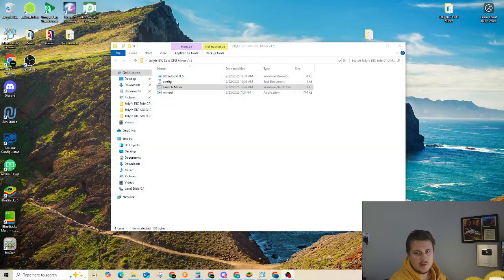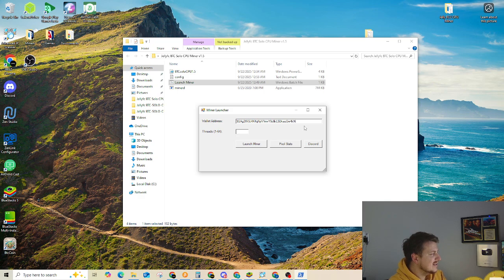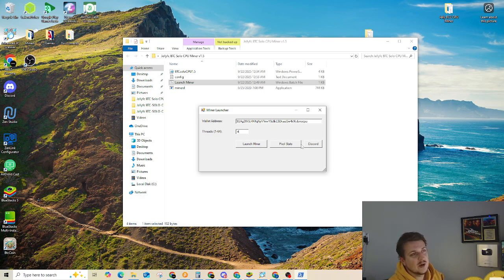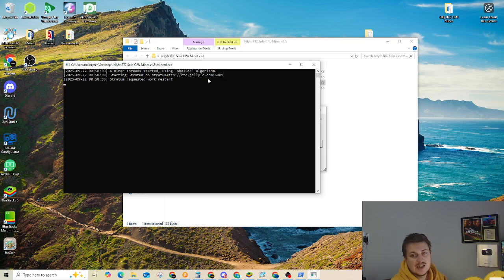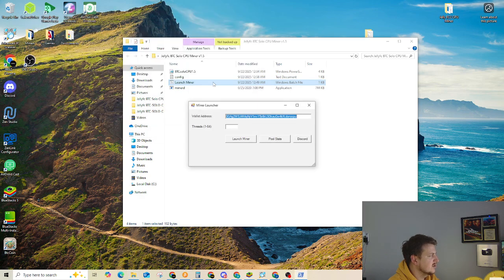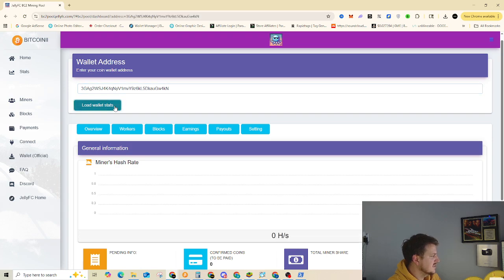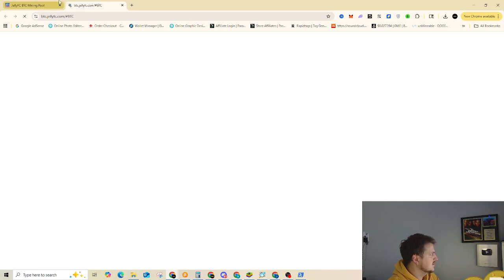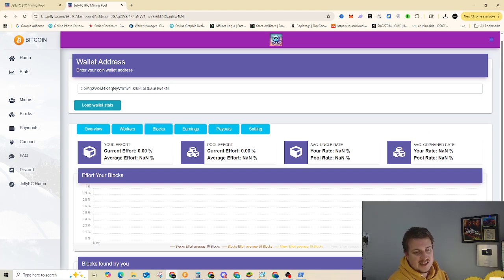Solo Mine Bitcoin with your CPU Update 1.5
. Solo BTC Cpu miner 1.5